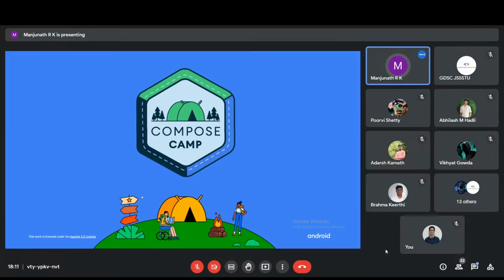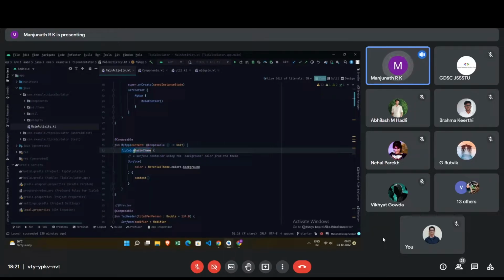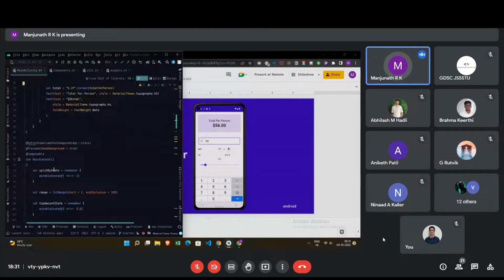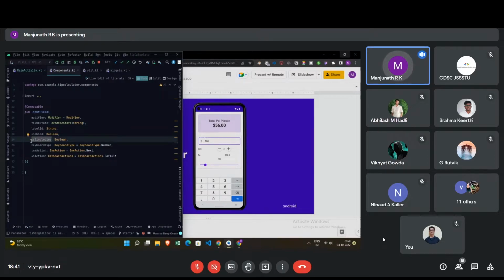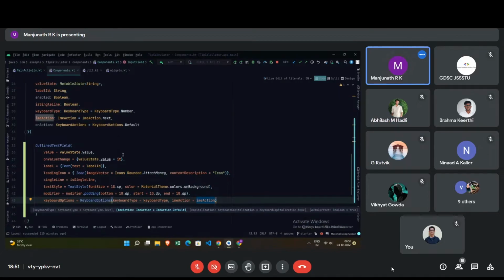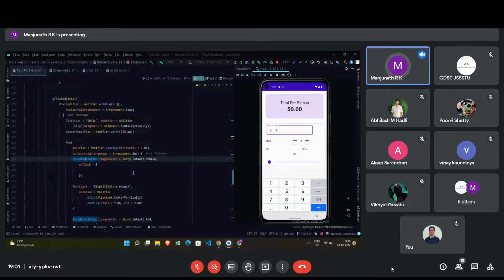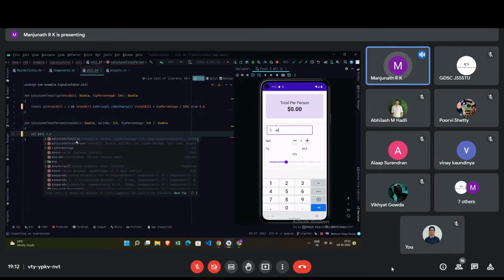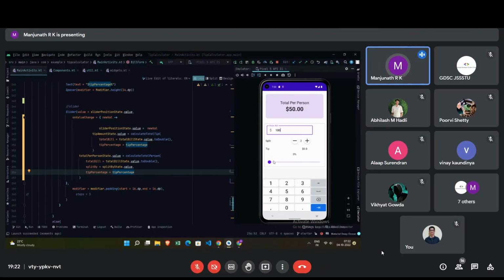Compose Camp: Jetpack Compose Hands-on Session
✨ Google Developer Student Clubs ✨

🏕️ Compose Camp 2022🏕️

💻Jetpack Compose: Hands-on Session💻

👉Jetpack Compose is Android’s modern toolkit for building native UI, that simplifies and accelerates UI development.
👉In this session, participants get to code along with the facilitators and get some hands-on experience!

❗Participants MUST have installed Android Studios before attending the sessions. The latest version is Android Studio Chipmunk | 2021.2.1❗

Connect • Learn • Grow